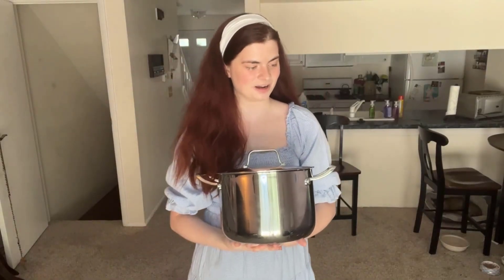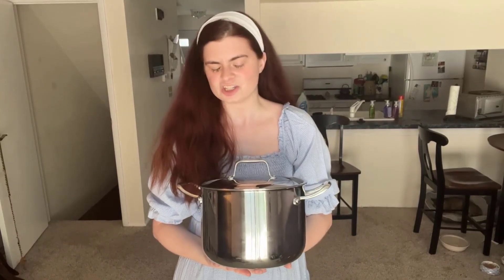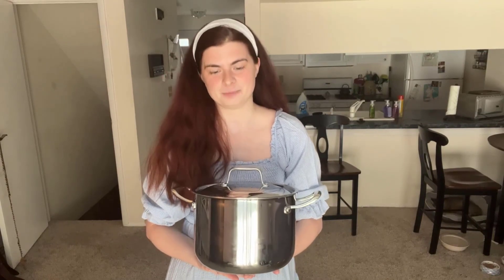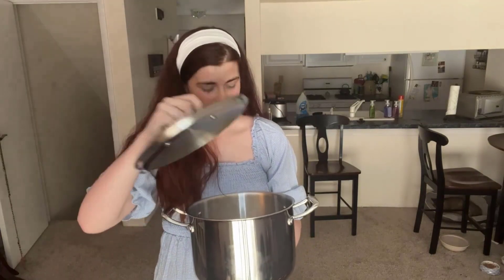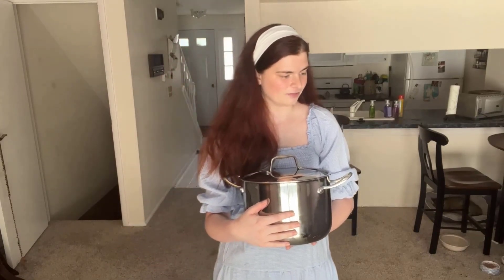The Best Induction Cooktops Of 2024 - Brings the joy back to cooking!